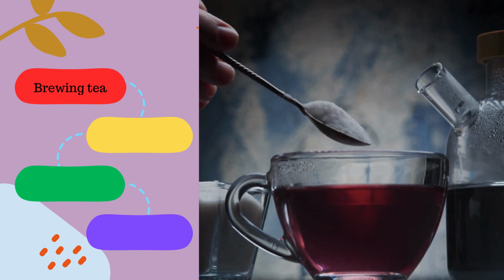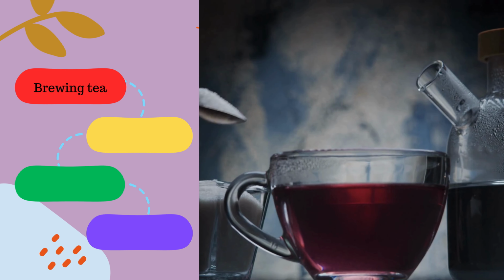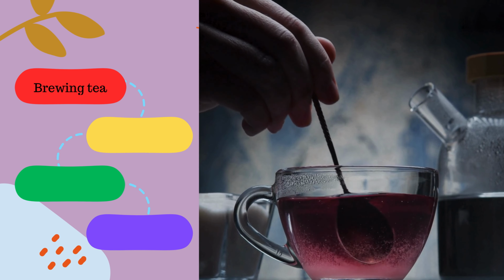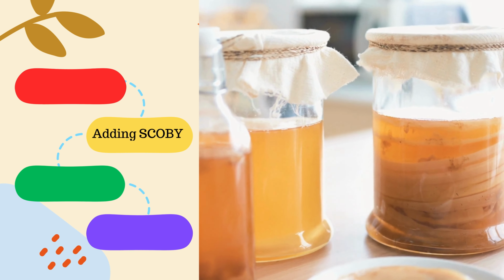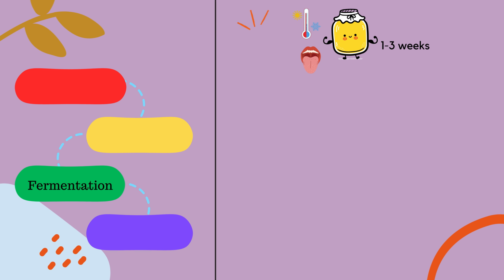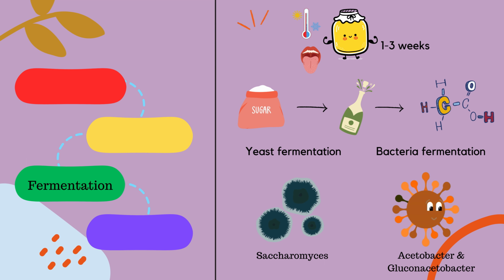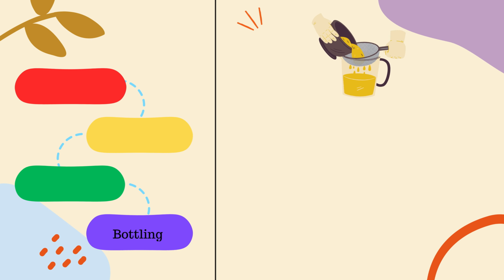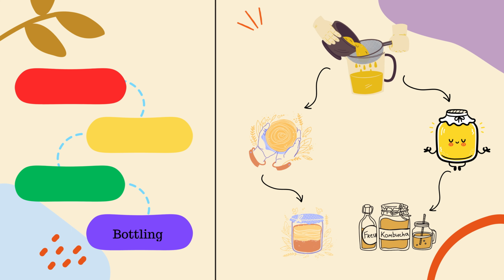Group 1 (RPA) : Kombucha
A great illustrative video of the science behind making Kombucha.